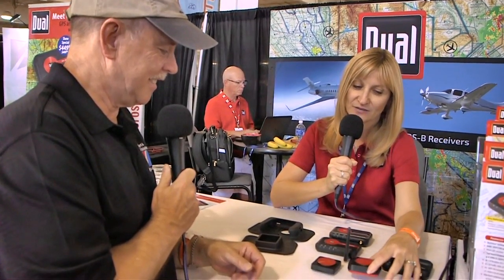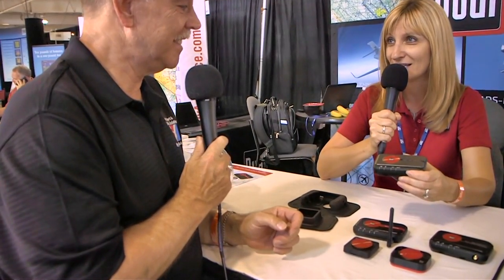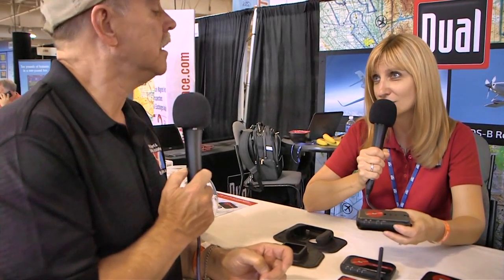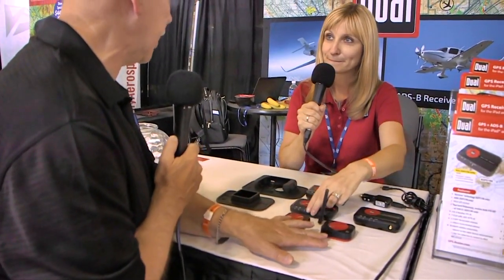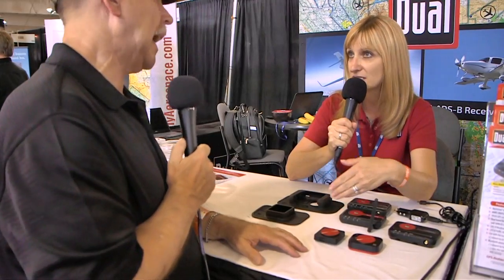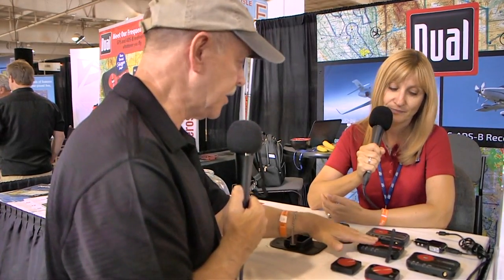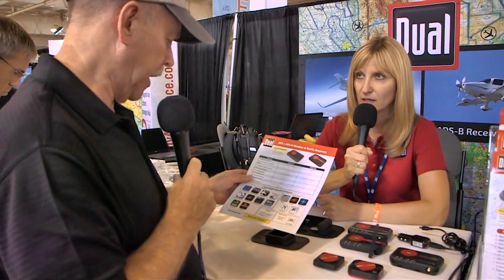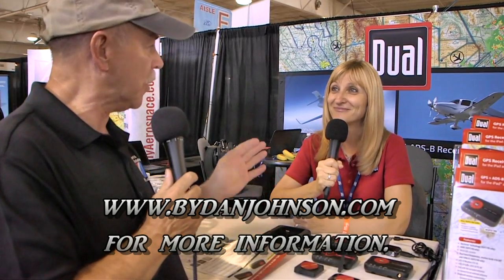DUAL GPS units for aircraft, from Dual Electronics.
– DUAL GPS units for aircraft, from Dual Electronics. Aviation has embraced tablet computers like iPad to an extent no one would have imagined only three years ago.

These devices are being used for far more than showing a sectional map or approach plates. In fact, with companies like Tecnam supplying Apple's iPad Mini as standard equipment in their new Astore LSA model, these tablets are serving as more than reference or information tools.

They can now act as Primary Flight Displays. They can show weather and identify airborne traffic. I'm reasonably sure even the bright folks in Apple's engineering department never foresaw such a use, but their iPads can be seen all over the aviation spectrum.

Affectionately known as the "puck," Dual's little XGPS150 started something big.
To make tablets like iPad or those running Android more functional, we began to rely on panel top devices. Tablets and smartphones weren't designed to work aboard aircraft.

One early leader with panel top gear was Dual Electronics, which formed an aviation division to market their capability. First came the XGPS150. The smaller receiver was inexpensive, just $100, and pulls in a GPS signal and sends it via bluetooth to your smartphone or tablet. I've used it aloft and while bike riding or hiking and it works great. By the way, Dual has some cool audio gear for your car, too (such is the company's original product line).

The physically larger model does a lot more and provides data to more than one device at a time. It captures ADS-B signals to gain weather and traffic plus GPS, selling originally for $799 although Dual was able to lower the price. Their website now promotes the XGPS170 for $699.

I find it amazing to think that only a few years ago, when few pilots even knew what "ADS-B" meant, installations of the equipment were expected to cost tens of thousands of dollars. Only big iron would have them, many thought. Yet, market realities like iPad and Dual's receivers brought that stratospheric figure down so low that Light-Sport Aircraft and kit-built aircraft were some of the first to embrace these small pieces of equipment.

The latest development is that Dual Electronics recently announced their XGPS170 + ADS-B Receiver will play nicely with panel mounted EFIS systems from GRT Avionics, providing ADS-B weather and traffic information to selected GRT instruments via USB.  "Being able to connect the XGPS170 directly to the panel is a definite advantage to the pilot. The value of seeing critical weather and traffic information on the primary instruments is obvious, but the added reliability and simplicity of a wired connection gives additional peace of mind," said Greg Lukins, a pilot and vice president at Dual Electronics.

Fortunately, your iPad or Android tablet won't be left out of the game. XGPS170 can simultaneously wirelessly deliver the same data to two Apple or Android tablets. Dual says XGPS170 is the most widely supported ADS-B receiver, working with a growing number of apps, including: AOPA FlyQ EFB, Avilution, Bendix King myWingMan EFB, Flight Guide iEFB, Hilton Software WingX Pro7 and Naviator.